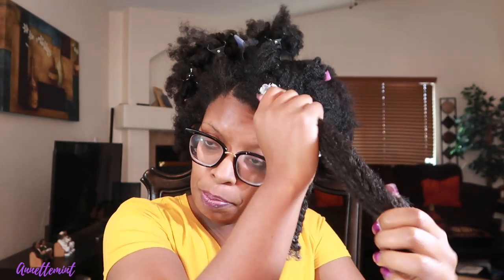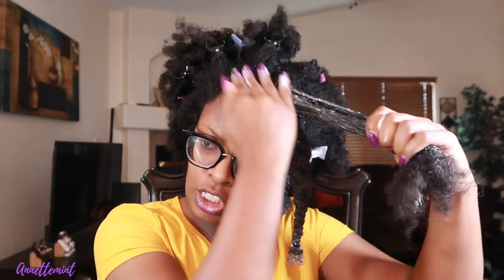Tips for Healthy Natural Hair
Hey guys!! I hope you enjoy this video. Below are several links to playlists I've created:

Intro: Music by Ryan Little - sunkissed.
EQUIPMENT USED
🔸 LAPTOP: MAC